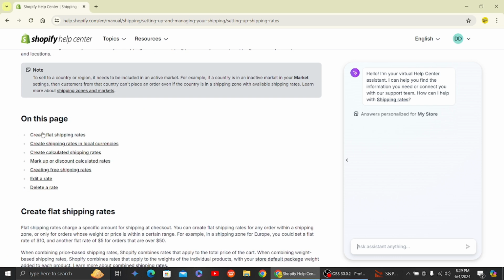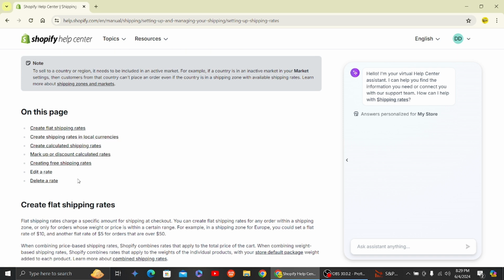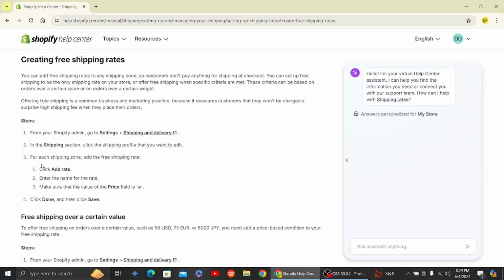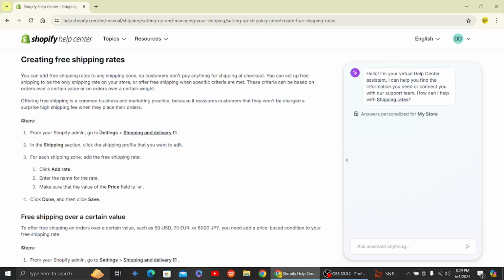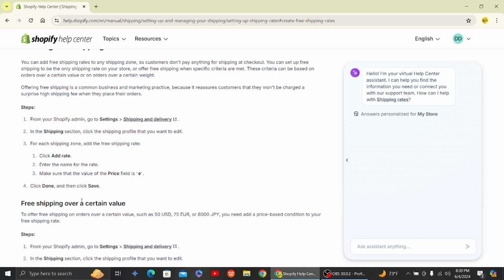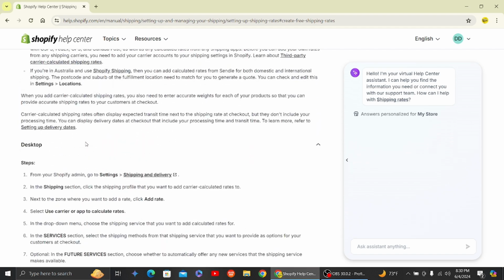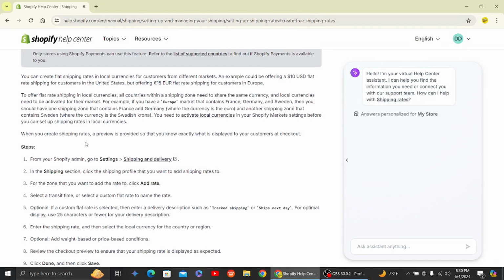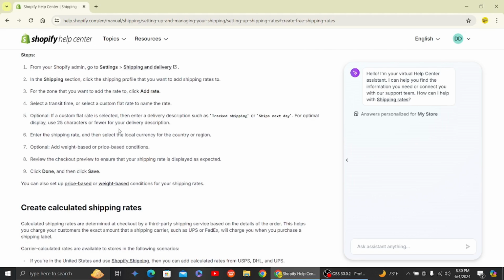How to Add Shipping Rates on Shopify! (Quick & Easy)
How to Add Shipping Rates on Shopify

Learn how to add shipping rates on Shopify quickly and easily in this tutorial. Don't let shipping costs hold you back from growing your online store!